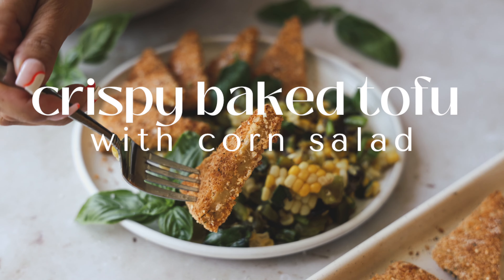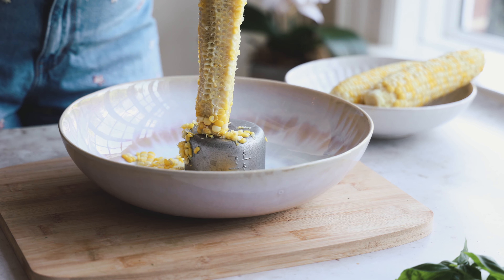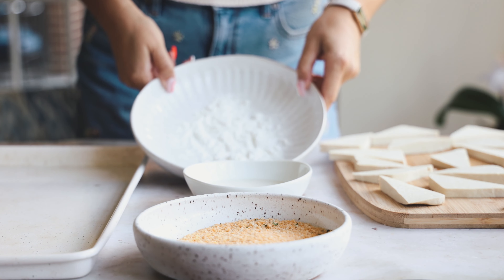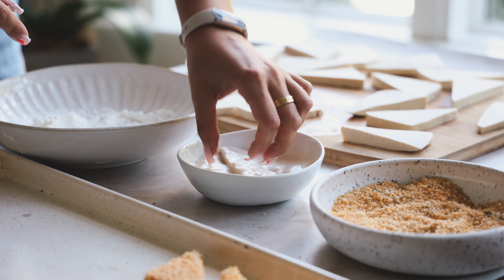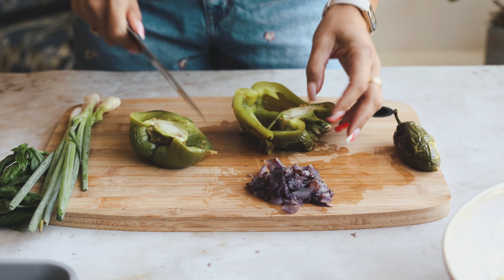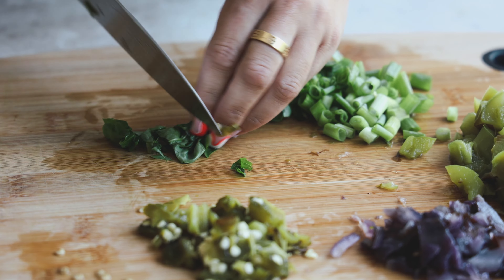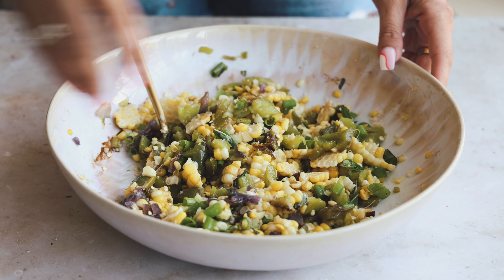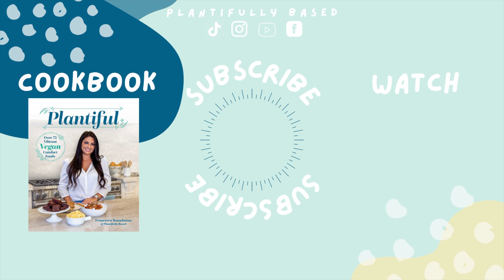the best corn salad - perfect end of summer meal [vegan & easy] plantifully based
Hi everyone!  Today we are making the last summer recipe. This crispy baked tofu with a corn salad, is so delicious and perfect to transition from summer to fall!

AMAZON STOREFRONT
SEASONED BREACRUMBS: amzn.to/3xbP7Sn
FINE PANKO BREADCRUMBS: amzn.to/3xbP7Sn

Corn Salad
3 ears of boiled corn (about 30 ounces/900g), or around 10 ounces/290g corn niblets
1 green bell pepper (about 8 ounces/227g)
1 jalapeño (about 1.5 ounces/45g)
3 green onions, top and bottom
1/4 red onion (about 2 ounces/50g)
5 to 10 leaves basil, chiffonade
2 1/2 teaspoons olive oil, divided
1 teaspoon balsamic glaze

Crispy Baked Tofu
1 block super firm tofu (16 ounces/454g)
4 1/4 tablespoons (33g) cornstarch
1/3 cup (80ml) nondairy milk, unsweetened and unflavored
1/3 cup (56g) seasoned breadcrumbs
Spray oil